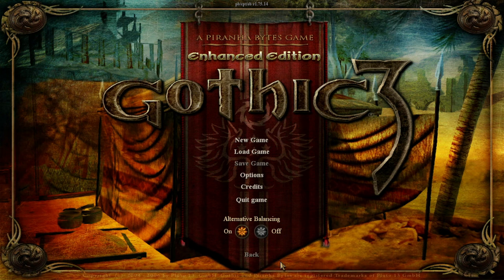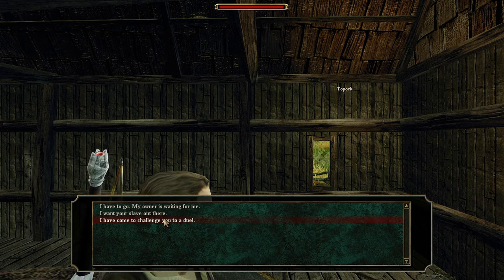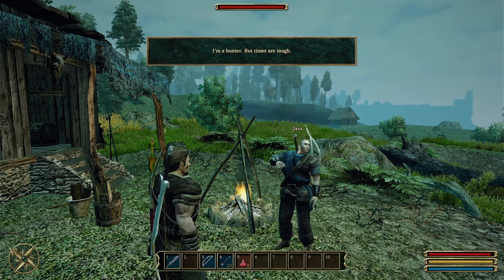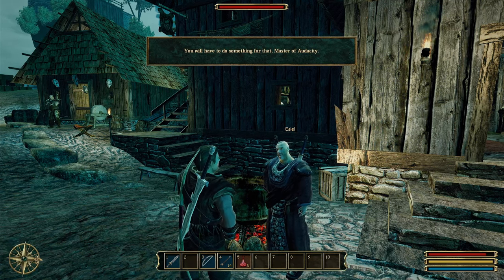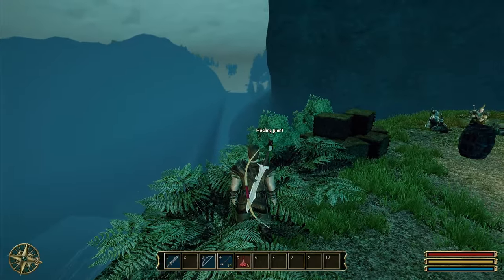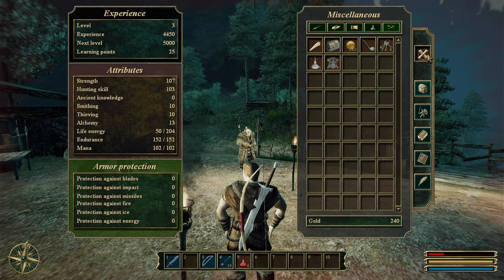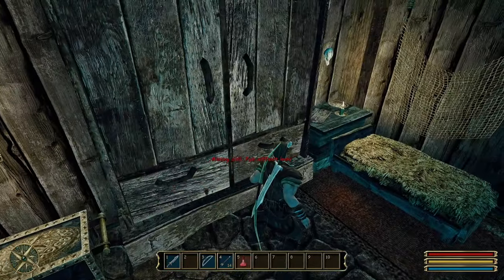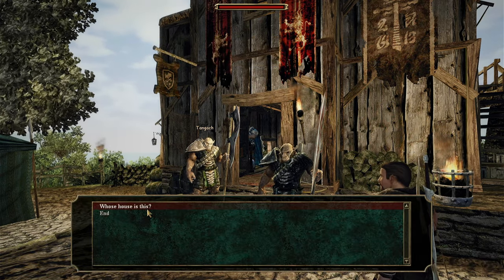Playing The "Worst" Gothic Game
Gothic 1 + 2 are Incredible RPGs on PC & Then There's Gothic 3...
This may surprise you, but I really like it... Here's Why!